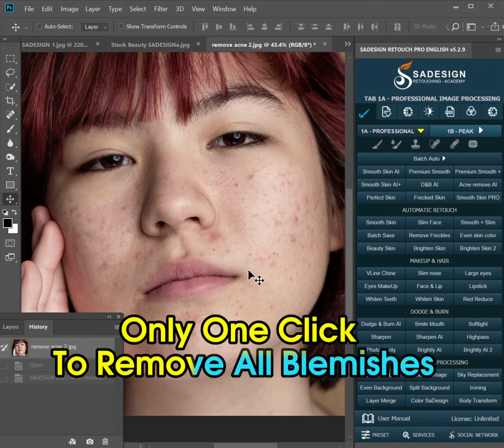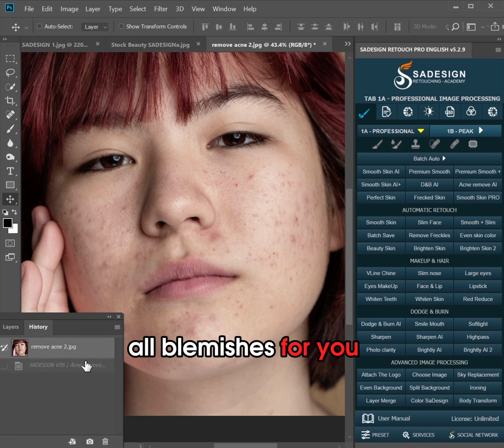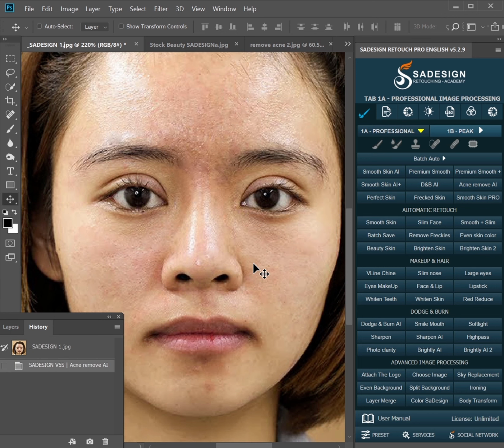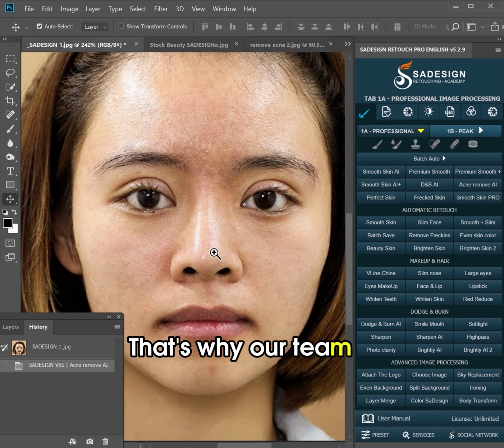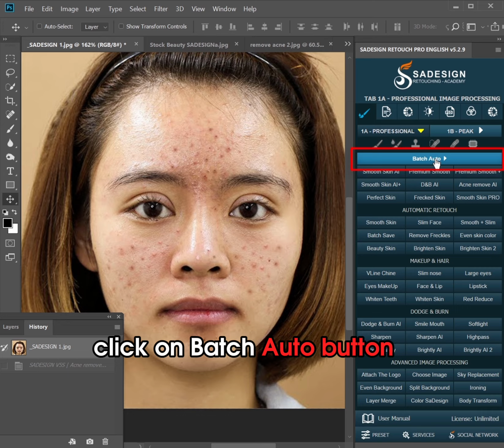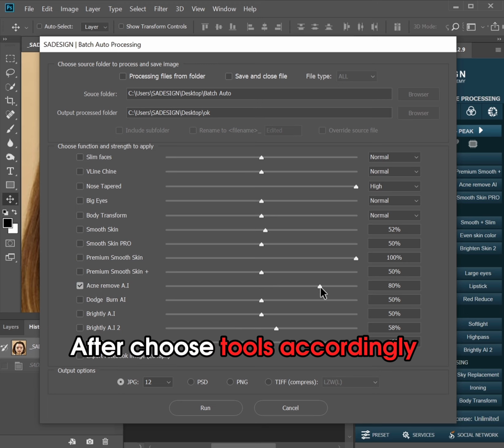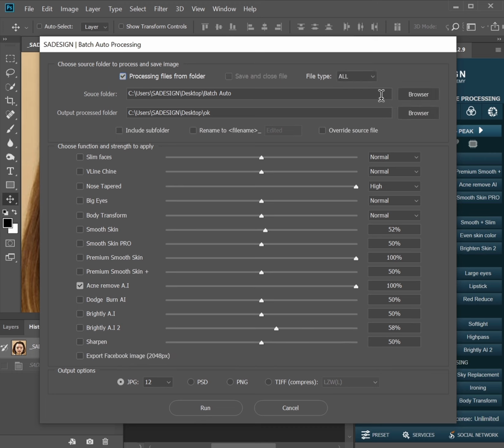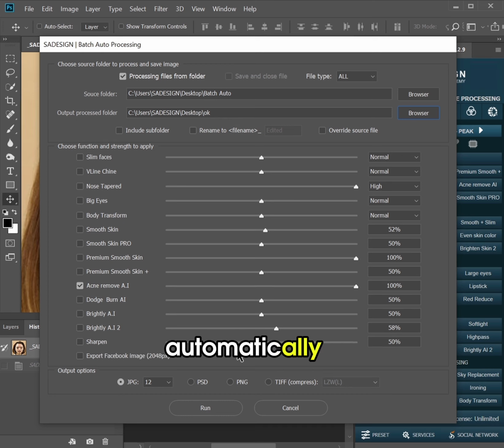One Click to Remove Blemishes